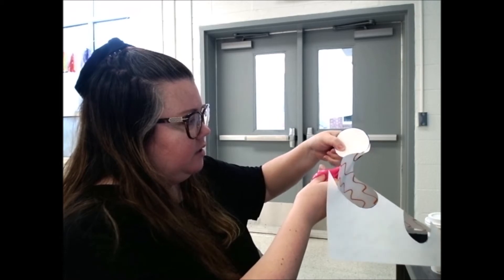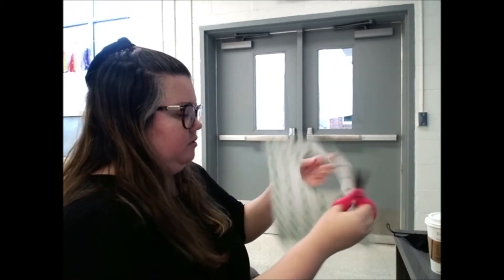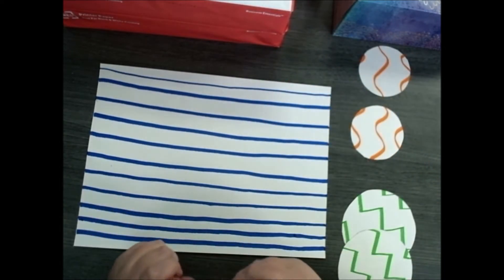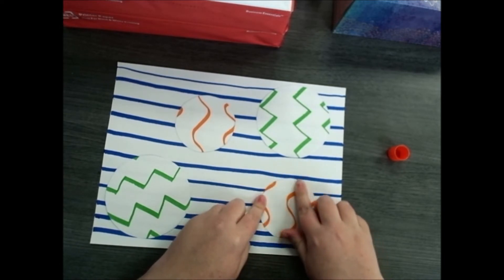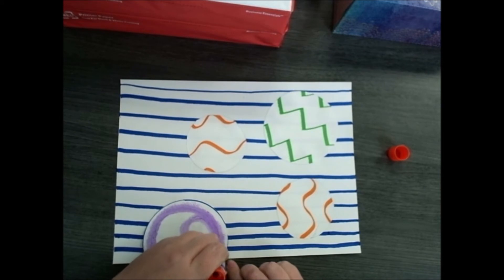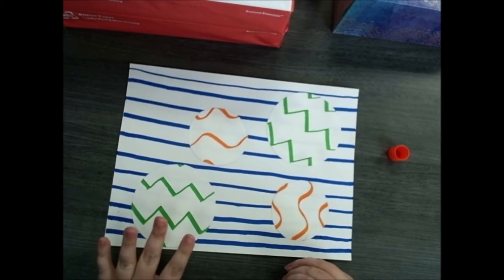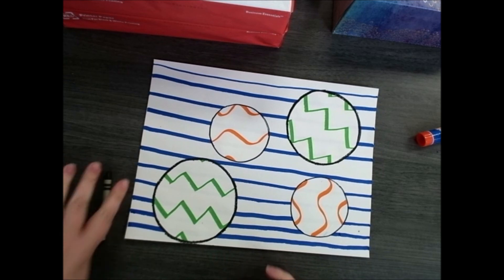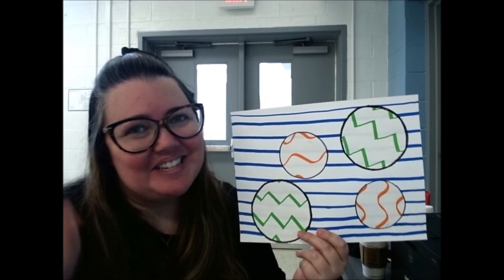Line Bubbles Part 2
The second part of the line bubble lesson.
Materials needed:

- the three papers from last lesson
- scissors
- glue
- a black marker, crayon, or colored pencil